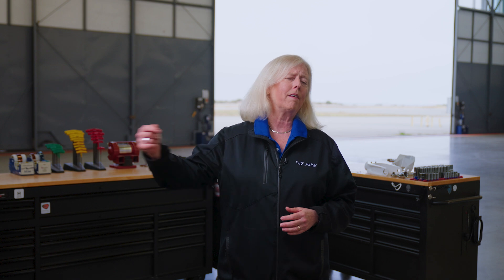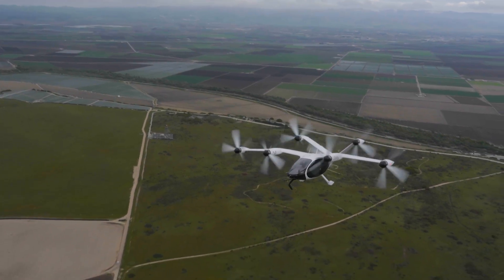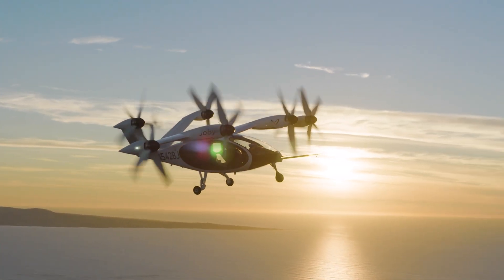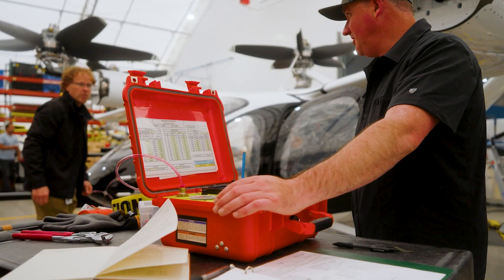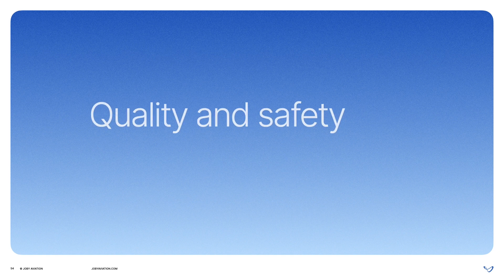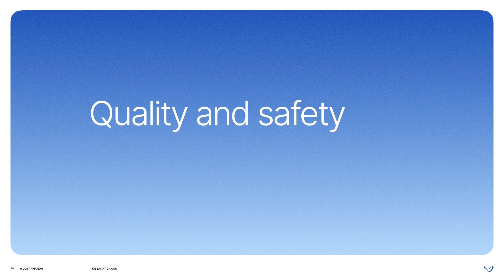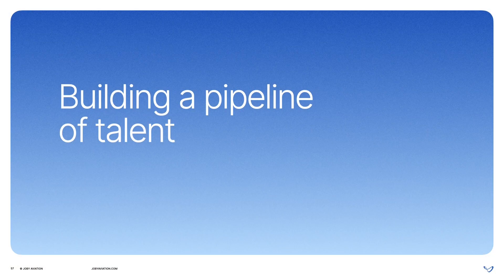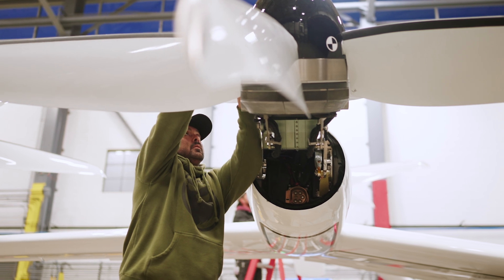Joby's Air Taxi Service: Maintenance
Efficient maintenance operations will play a key role in bringing our commercial service to life. We received our Part 145 Maintenance Certificate in early 2024, and we’re building an MRO system that will allow us to service our aircraft with the high quality and safety standards we hold ourselves to.

With our Part 145, we’re able to train and certify maintenance repairmen who work on our aircraft in the field. We’re developing these training programs in-house and are proud to have received a $1M grant from the FAA to support their development.